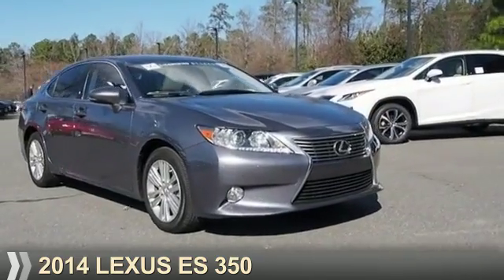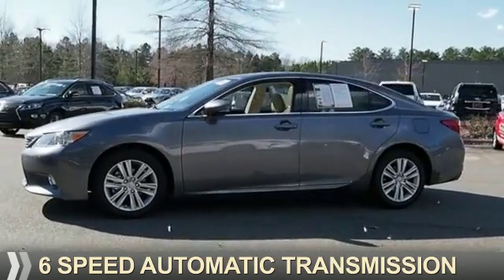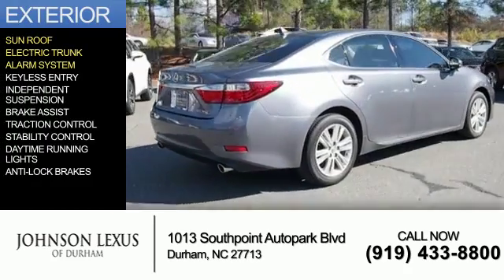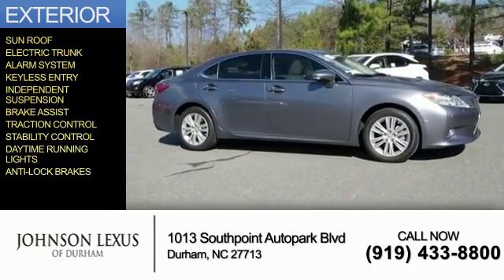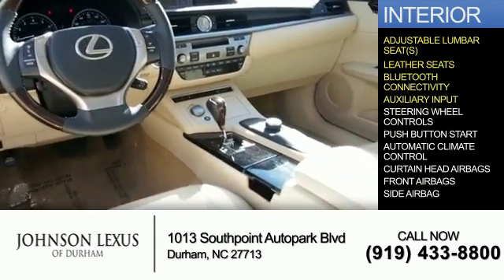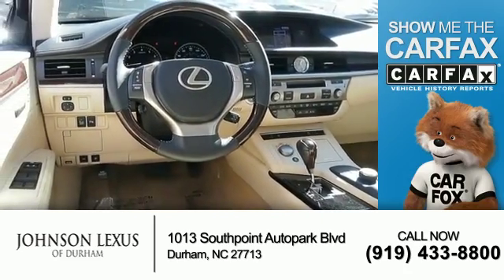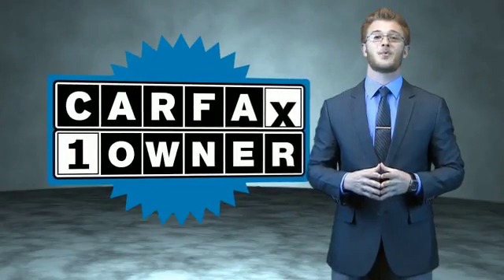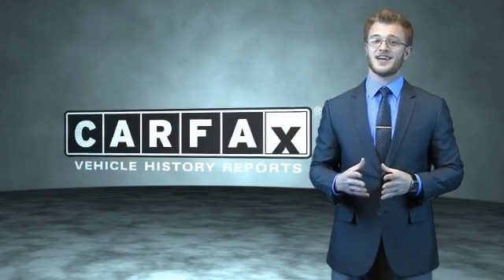2014 Lexus ES 350 for sale in Durham NC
2014 Lexus ES 350 for sale in Durham NC - Stock # DP2429
Year: 2014
Make: Lexus
Model: ES 350
Trim:
Engine: 3.5 liter 6 Cylindercylinder FWD
Transmission: 6-Speed Automatic
Color:
Mileage: 6913
Address:
VIN:JTHBK1GG8E2090116